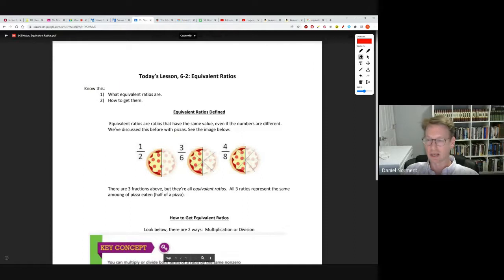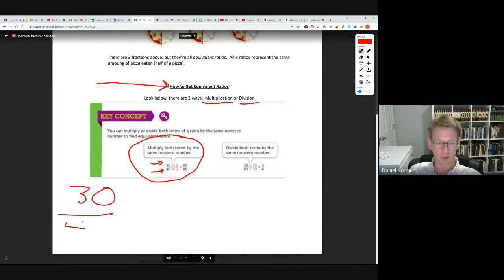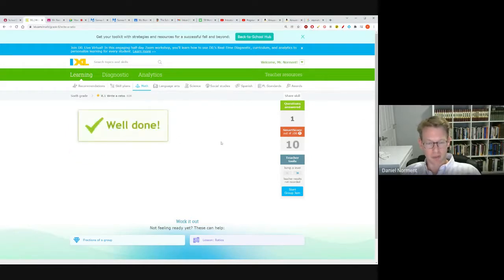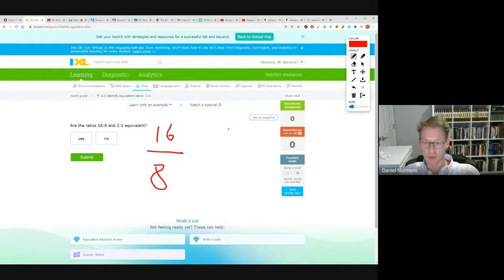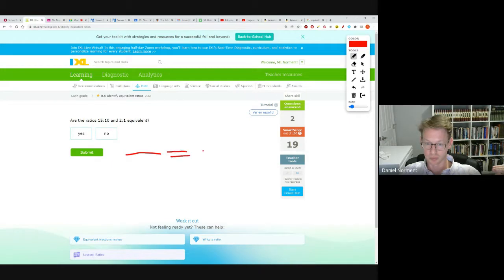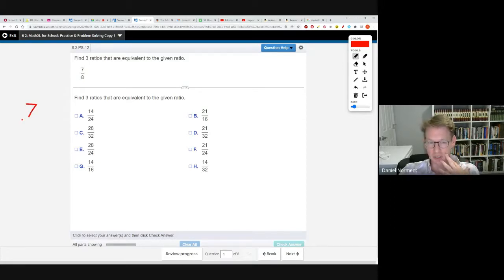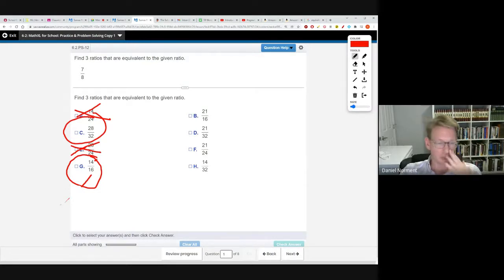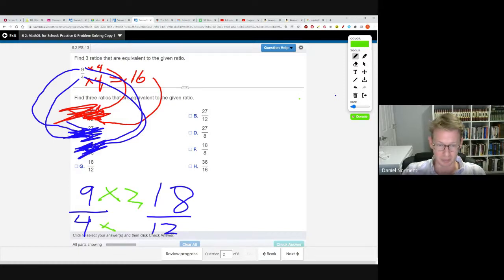Class for Thursday, January 6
Concerning Equivalent Ratios.